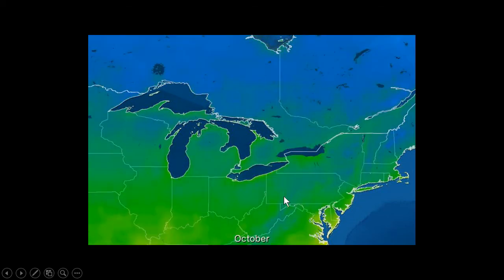A Quick Isotherm and Isohyet Map Analysis of The Foundry